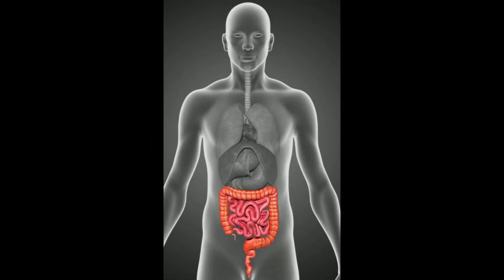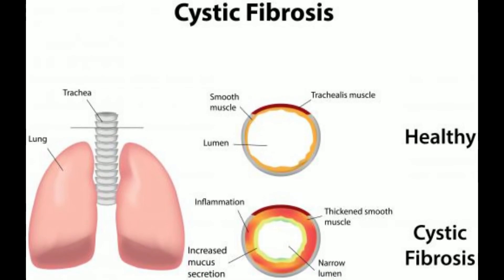What Causes Fatty Stools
fatty stools,
greasy stool,
fat in stool,
fat stool,
fatty stool,
oily stool,
stool fat globules,
fatty stool picture,
orange oily stool,
oily stool causes,
yellow oily stool,
fatty stool treatment,
unhealthy stool,
fat malabsorption stool